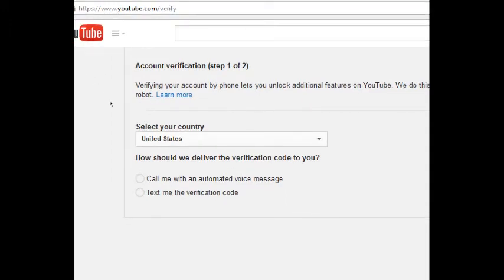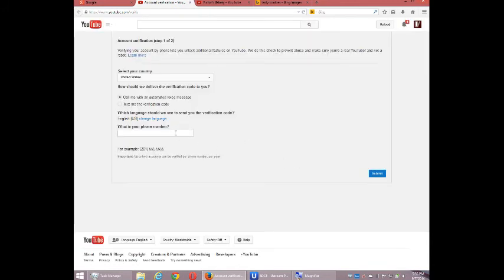SDCE Social Media for Your Business - Week 1 Video 10a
Setting up an Event - Part 1